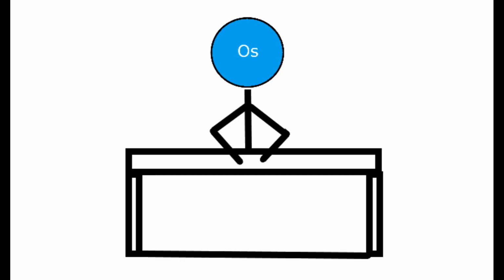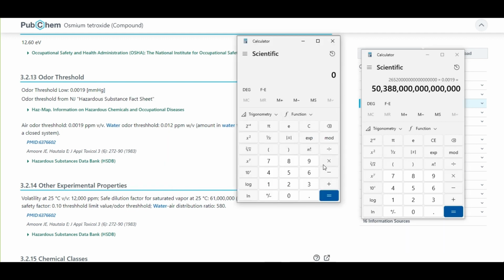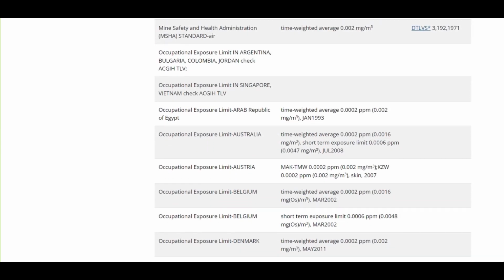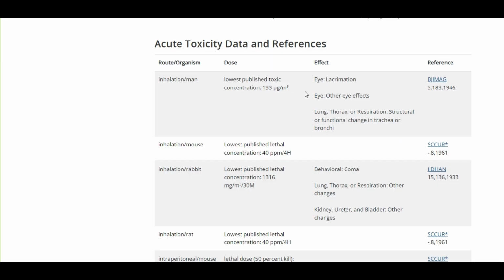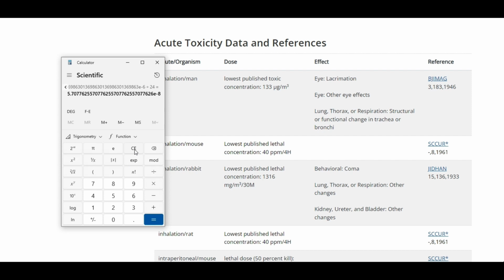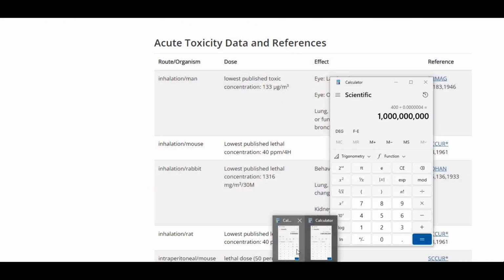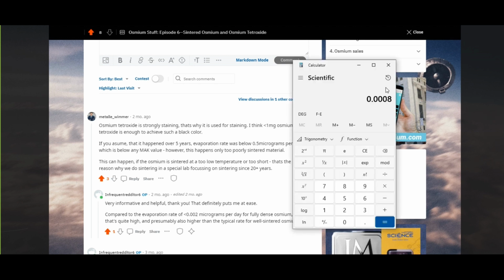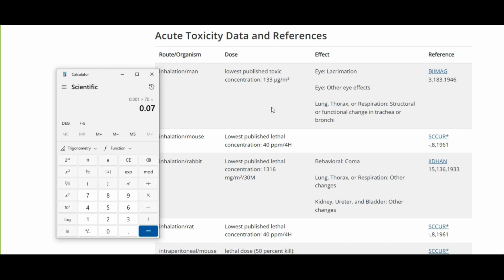Osmium Stuff Episode 15: How Much Osmium Tetroxide...?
r/Wallstreetosmium